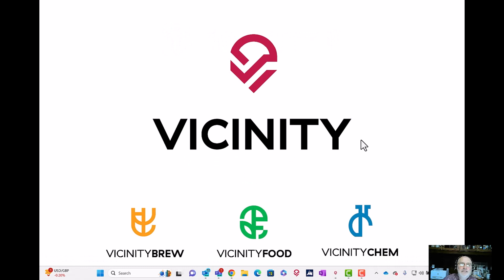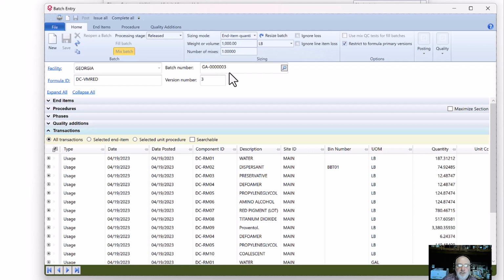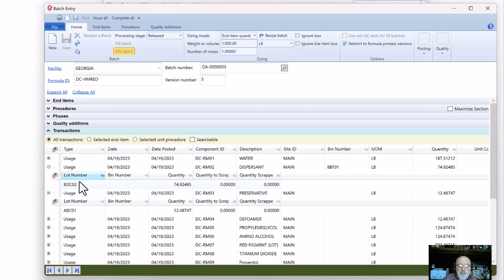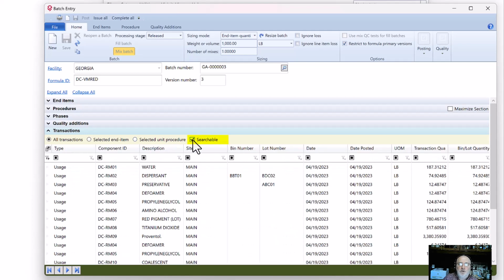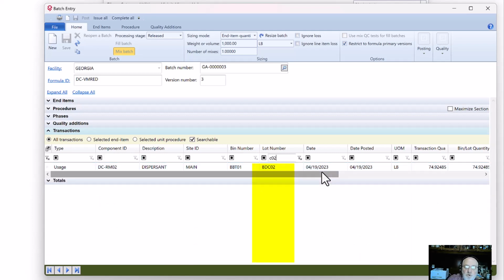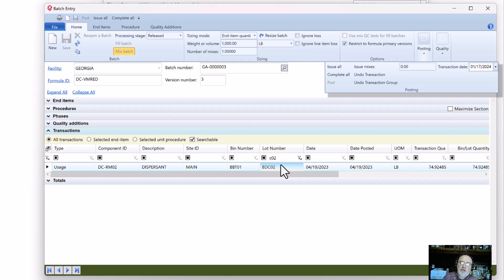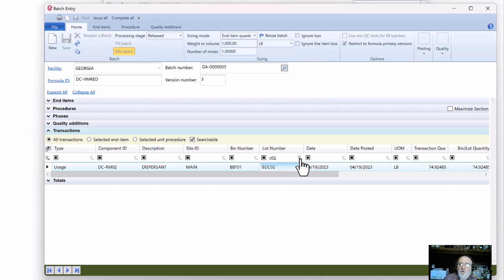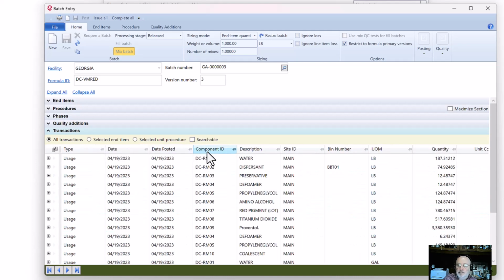Release 4.45 Batch Entry Transactions Section Enhancements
The Transactions section of Batch Entry has been enhanced with a searchable view option that displays a flattened transaction hierarchy allowing the user to filter records based on specific criteria (e.g. Component ID, Date, Lot Number, etc.). This flattened view of the data allows the user to see the bin and lot details without having to expand the transaction record.

By using the filters users can more easily identify specific singular transactions in batches with many
transactions.